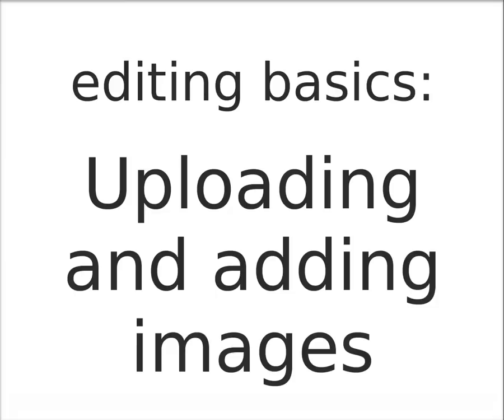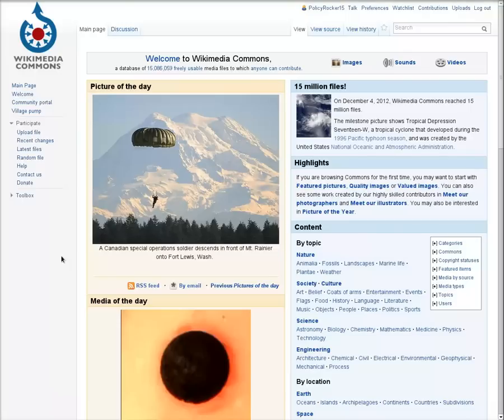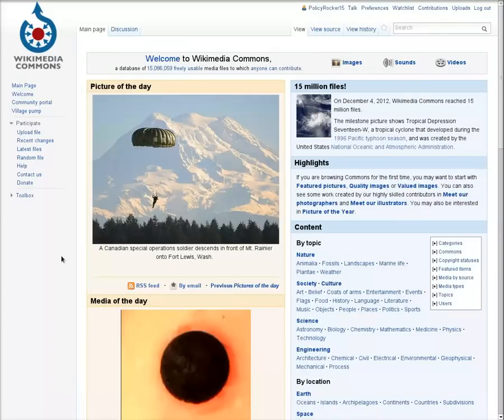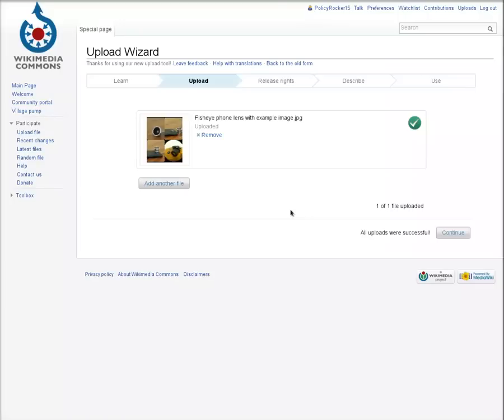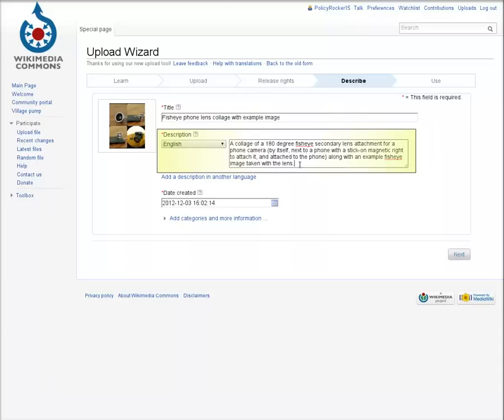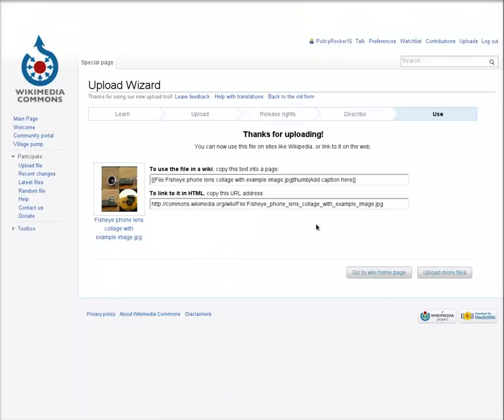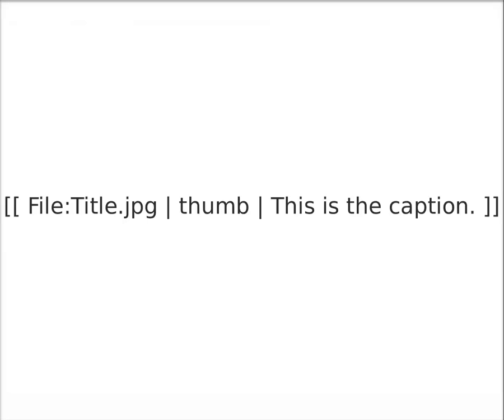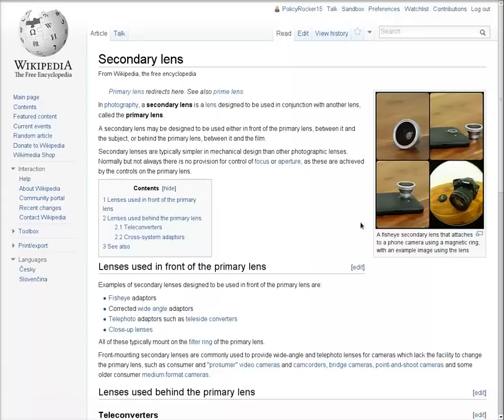Wikipedia editing basics: Uploading and adding images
How to upload files such as images to Wikimedia Commons, using the upload wizard, and add them to Wikipedia articles